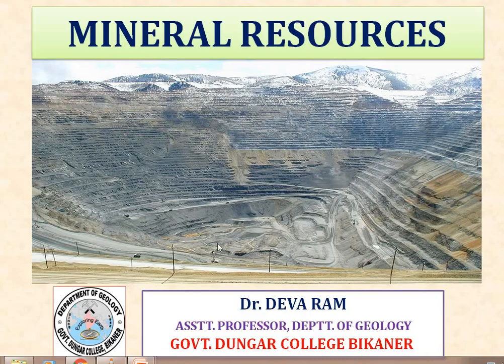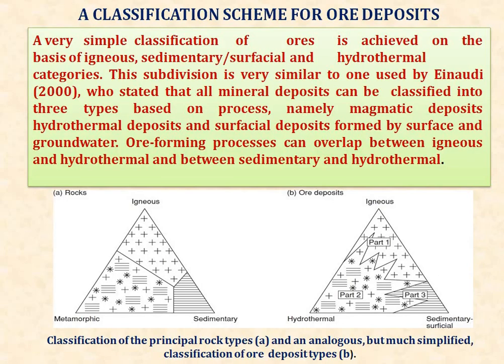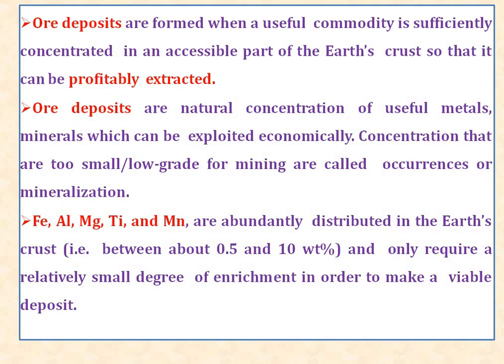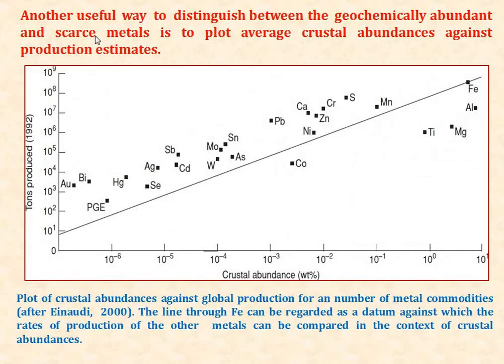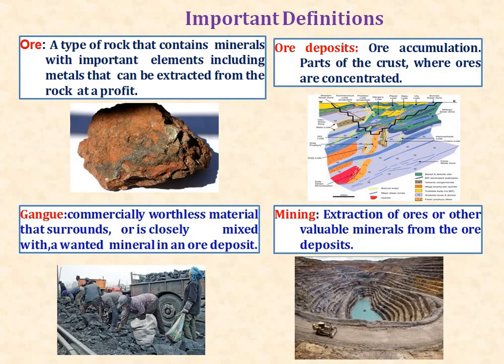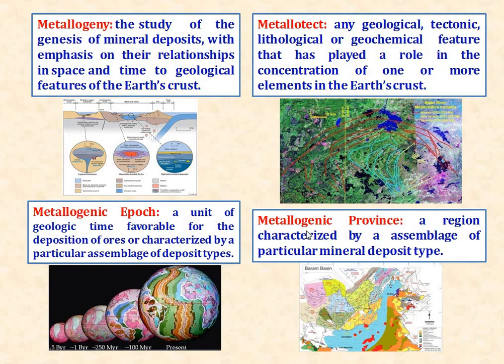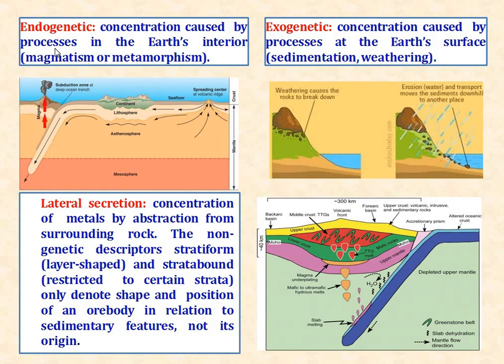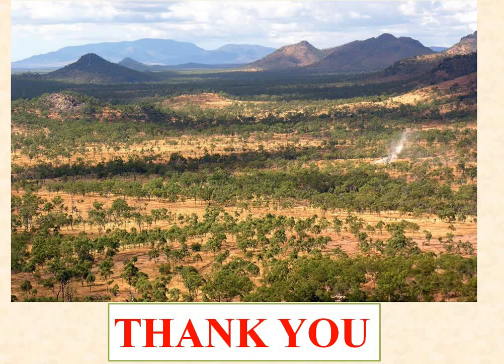Mineral Resources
Economic Geology
 Ore deposits
 Important definitions